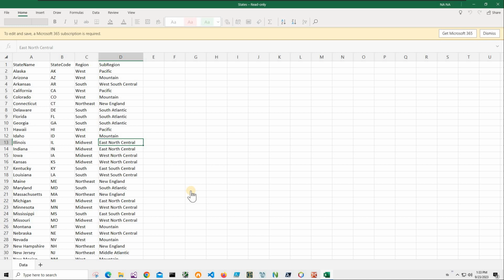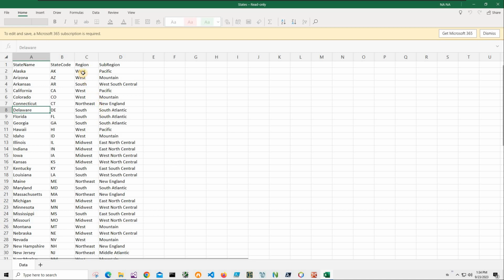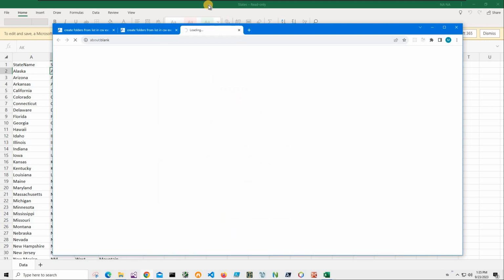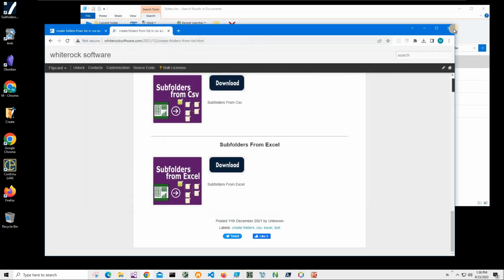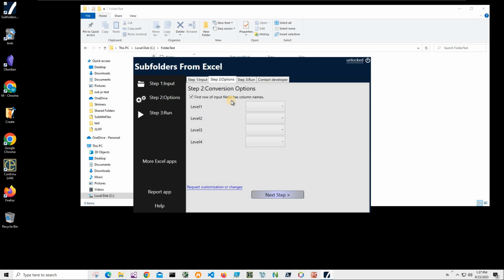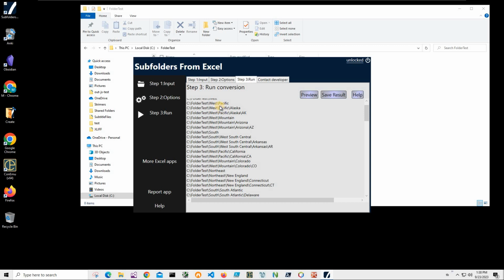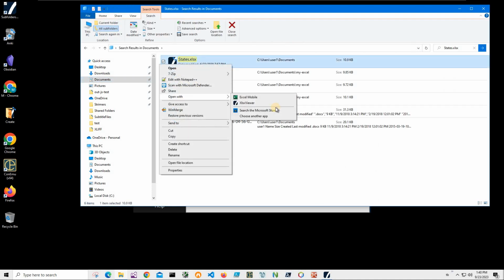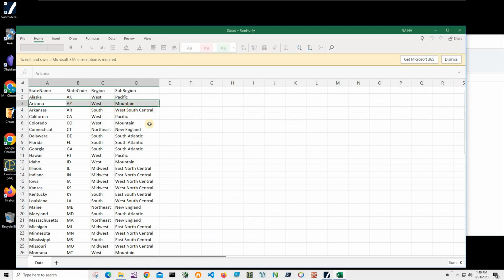Subfolders From Excel